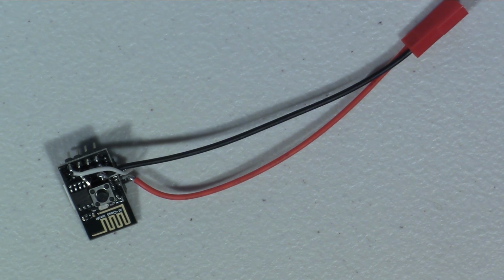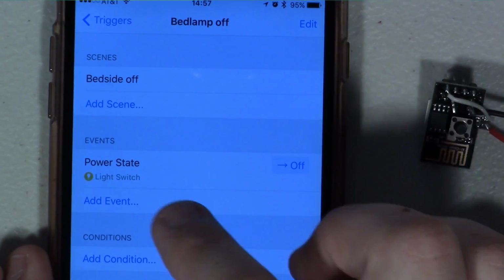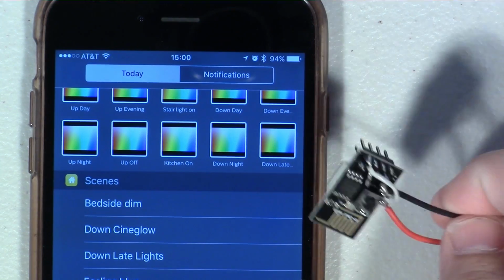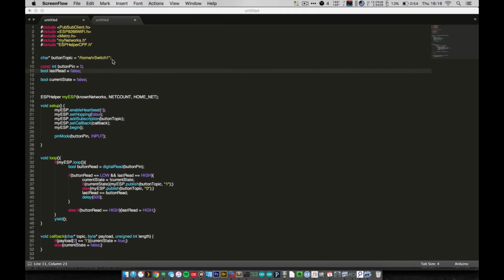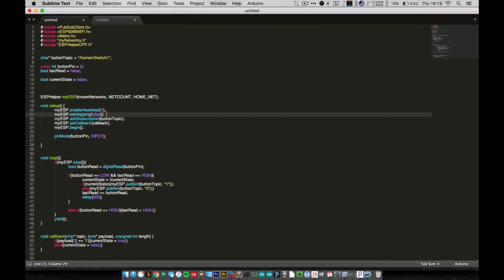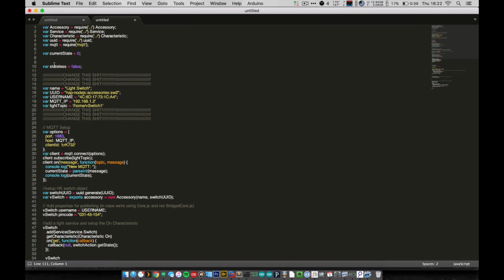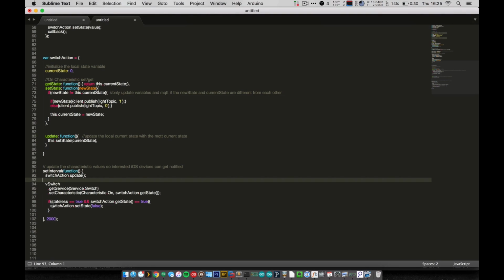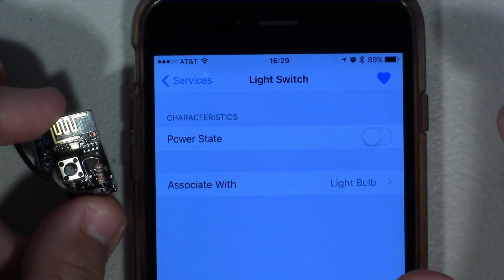ESP8266 Homekit/Siri Switch Build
I've been working on making a small ESP8266 based switch/button to control Apple Homekit/Siri scenes via HK triggers. The ESP communicates via MQTT back to HAP-NodeJS. I'll be making a Home Automation at Home video in the future going into more detail and releasing the code for this project but at the moment this is just an in-progress video documenting my build process.